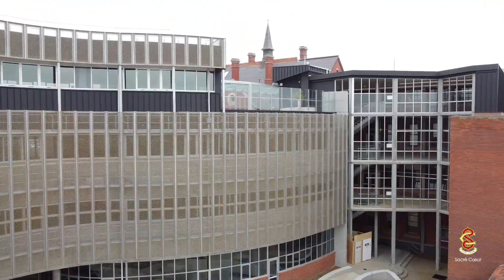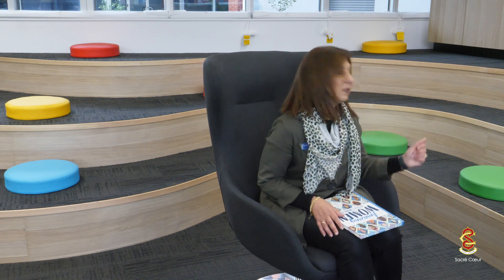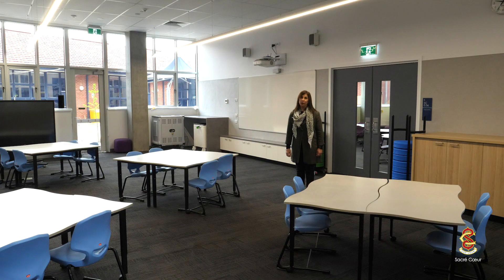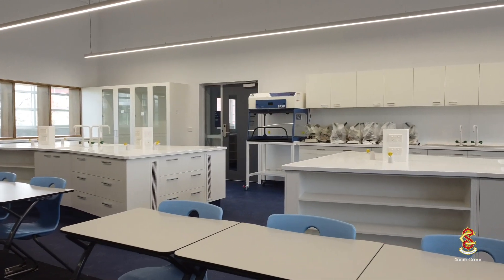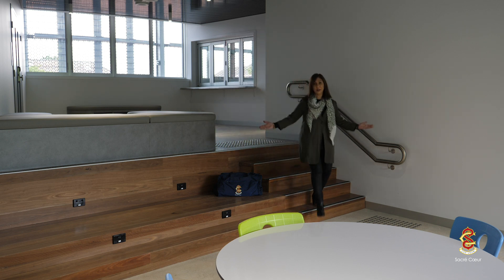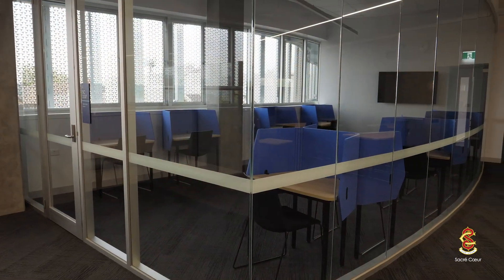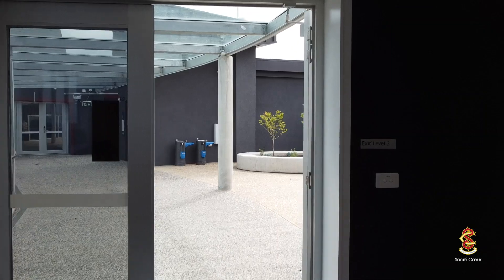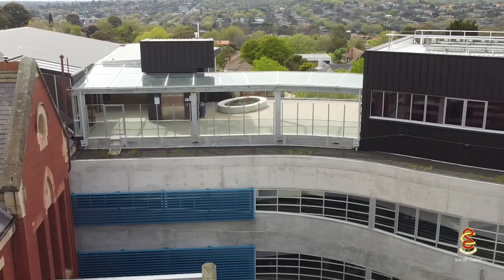Principal's Tour of the new STEAM and Resource Centre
Take a sneak peek inside our new state-of-the-art STEAM education building.